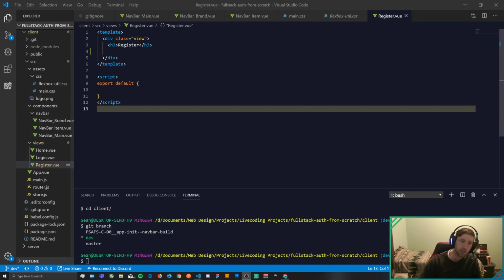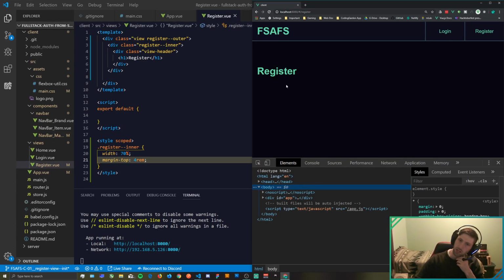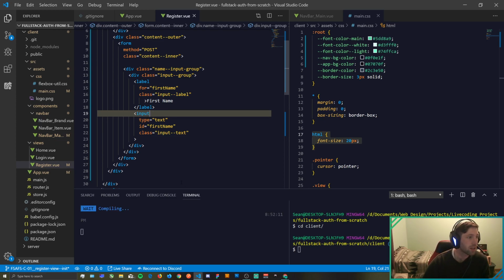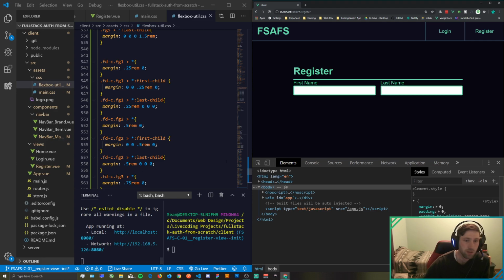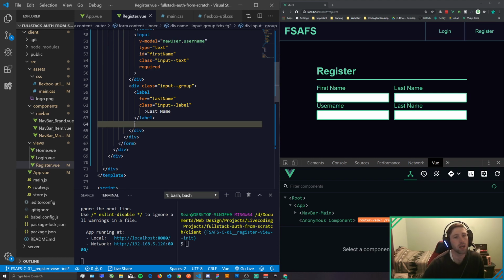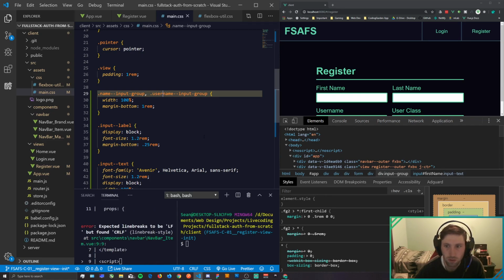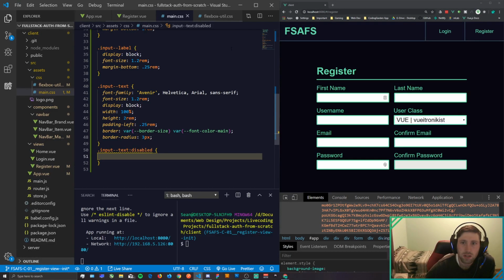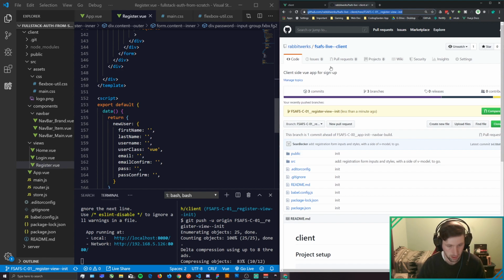FullStack Auth From Scratch - Ep. 05 | Register View Feature Build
Now that we have our Navbar built out we can focus on the Register View. This will consist of a page header component and a registration form for users to fill out.

## TIMELINE
Coming Soon!